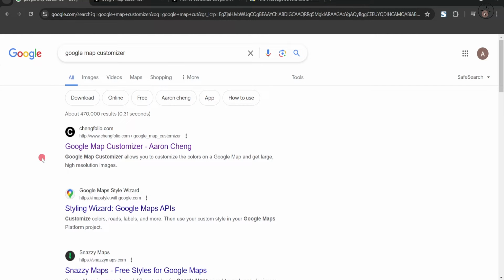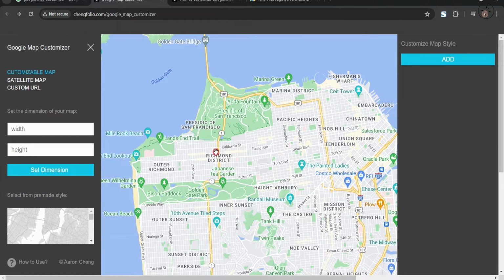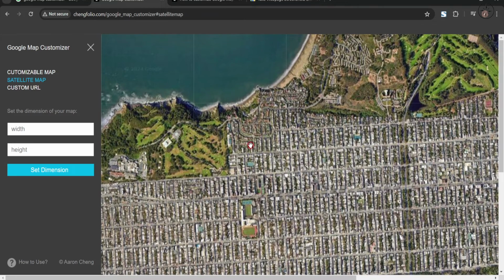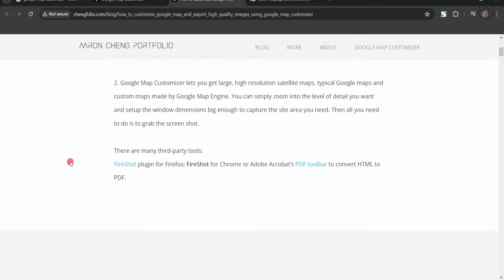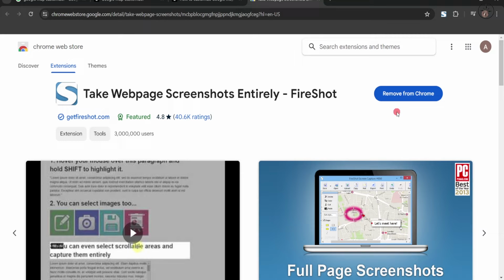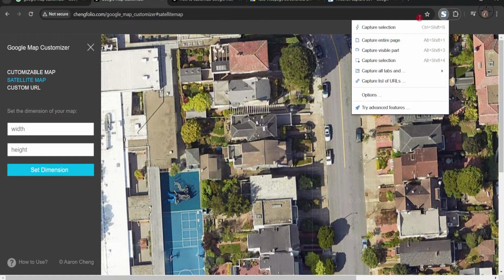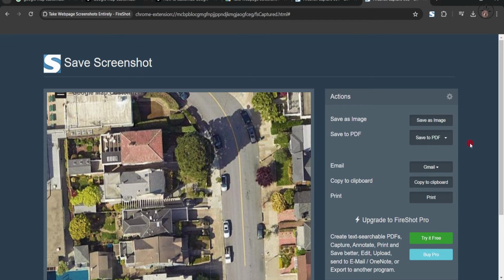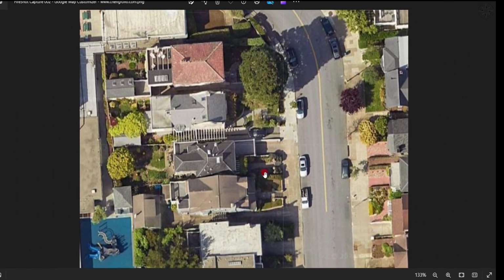Get satellite image from Google Maps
This video will show you how to extract a high-resolution Google Maps satellite image, then export it as a PNG.